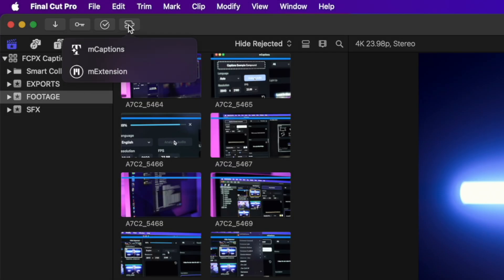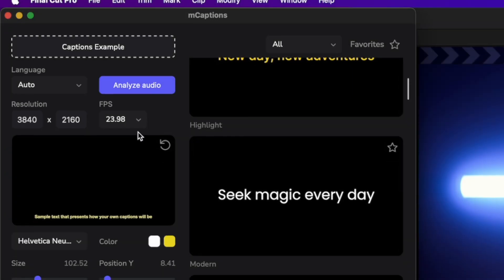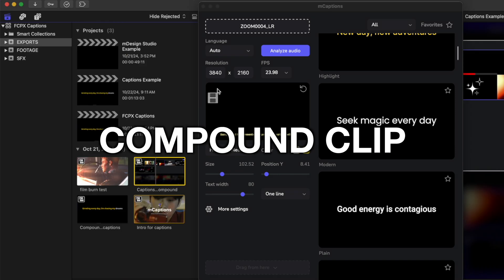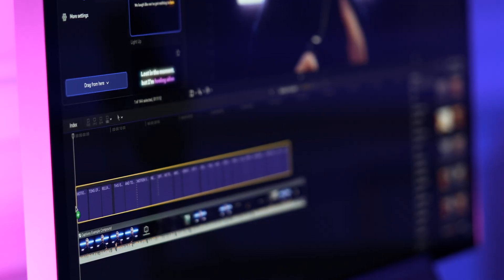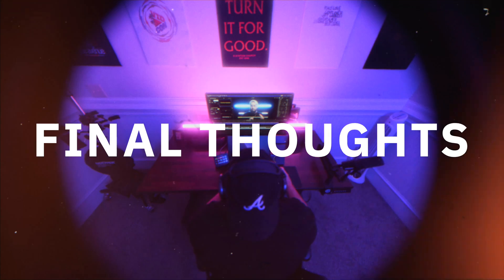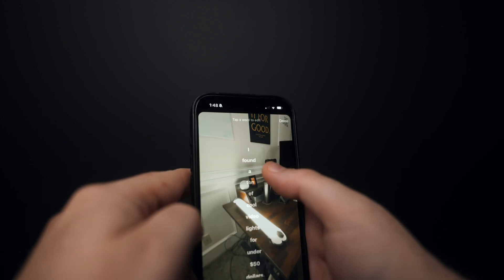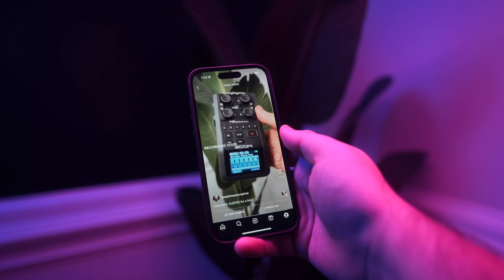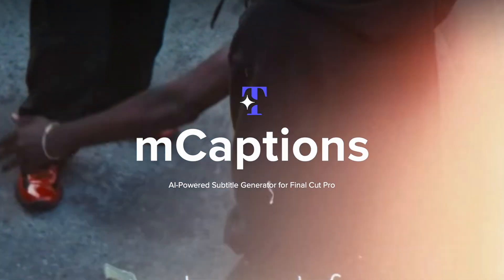AI Captions for Final Cut Pro are HERE!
⚡️FEATURED GEAR⚡️
Sony A7cii
Sony 20mm
Amaran 300C
Amaran PT4C
Zoom H6
DJI Mic 2
DJI Mic Holder

TIMESTAMPS
00:00 intro
00:25 Overview
02:39 Example
03:50 Applications
06:13 Final Thoughts